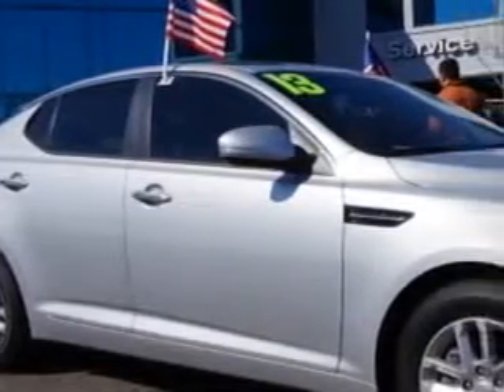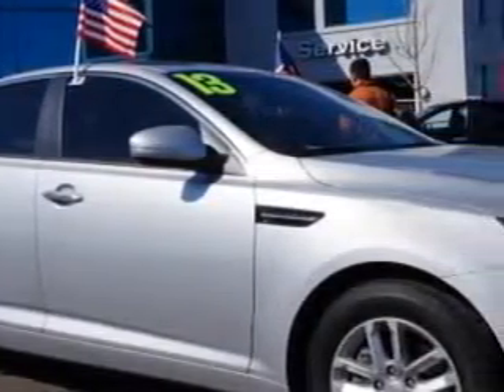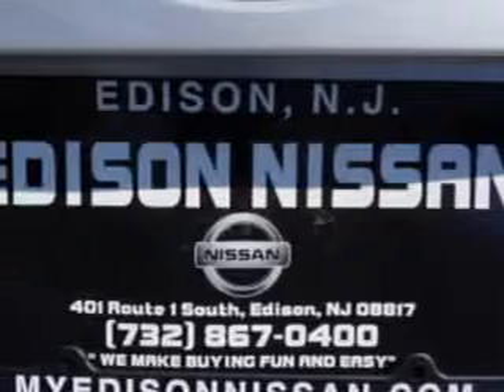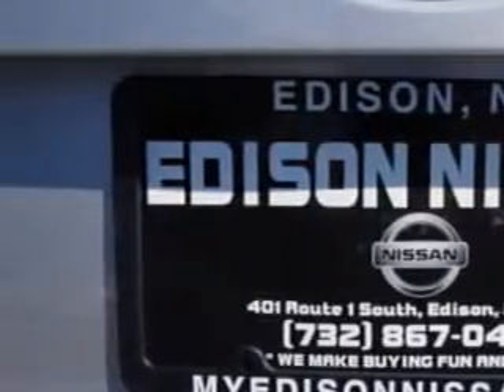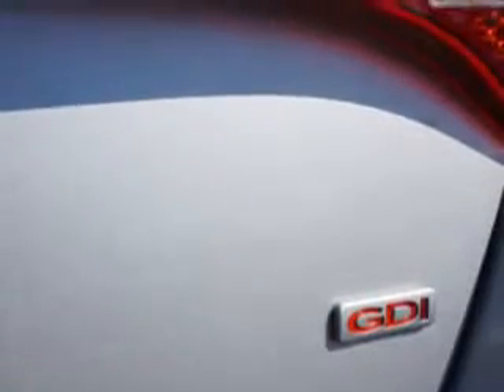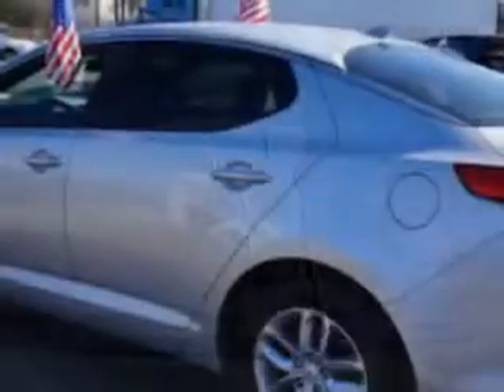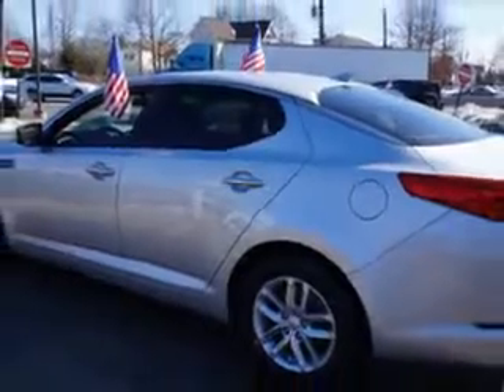2013 Kia Optima Edison Nissan Edison, NJ 08817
Kia Optima Check out this Bright Silver Kia Optima 4 Dr Sedan, equipped with a 4 Cylinder engine and an automatic transmission.
MILES: 19,404
VIN:5XXGM4A7XDG245592

Edison Nissan
401 Route 1 South
Edison, New Jersey 08817